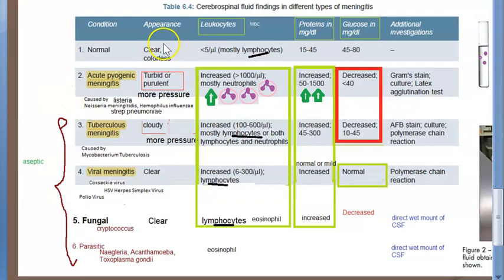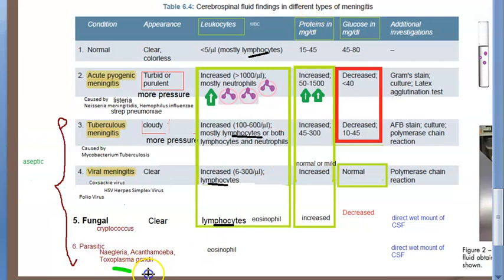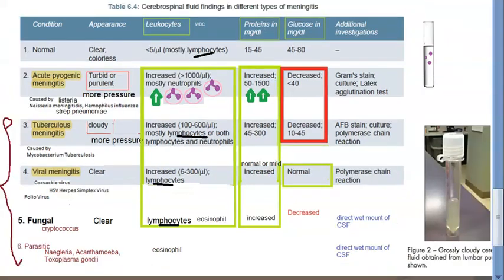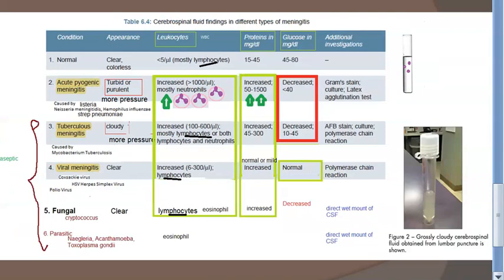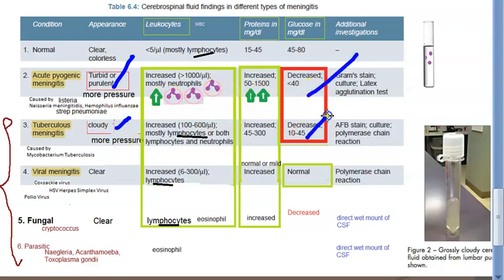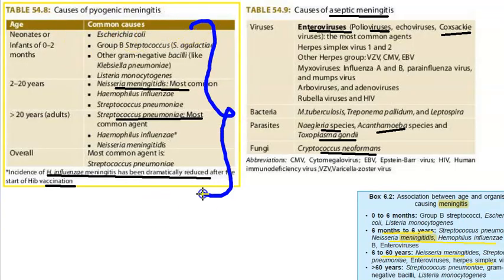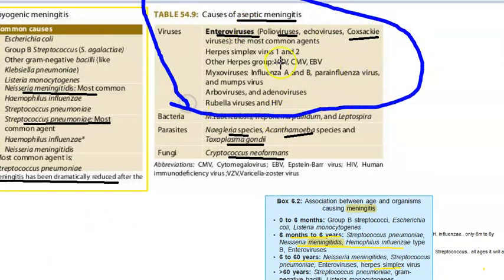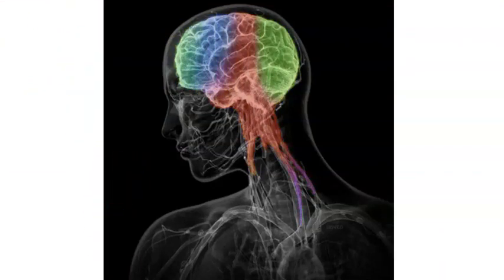Pediatrics 568 Meningitis Causes Micro Organisms Different Types Brain Infection Fungi Parasite CSF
0:00 CSF Analysis Cerebrospinal Fluid Analysis
4:50 Age Organisms Association
6:20 Complete List of All Organisms causing Meningitis
-Bacteria
-Aspectic - Viral, TB, Treponema, Leptospira, Fungi, Parasite